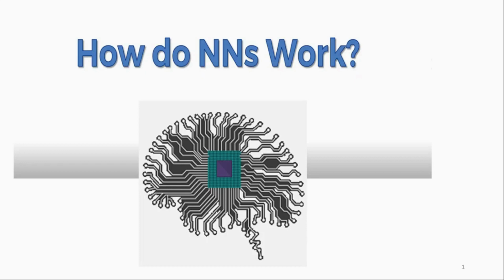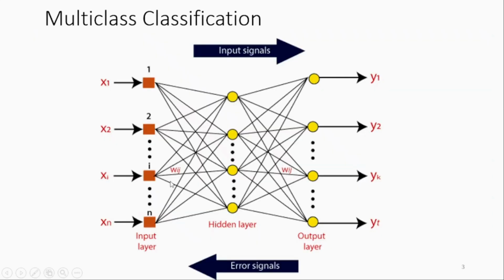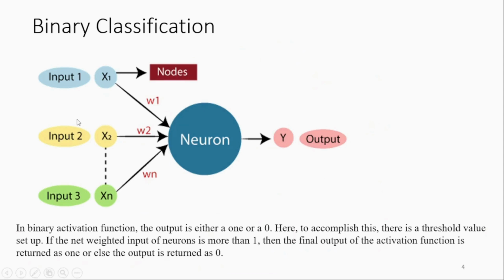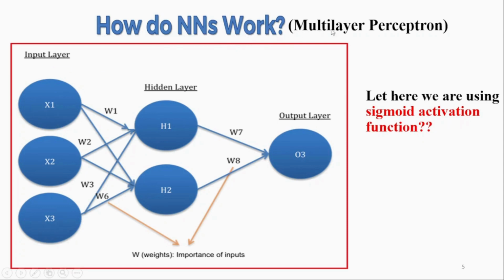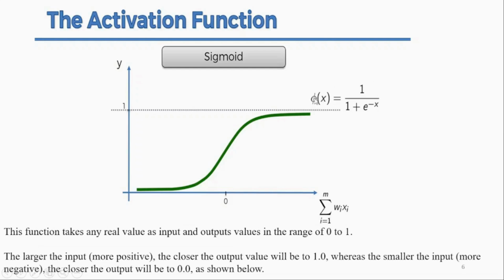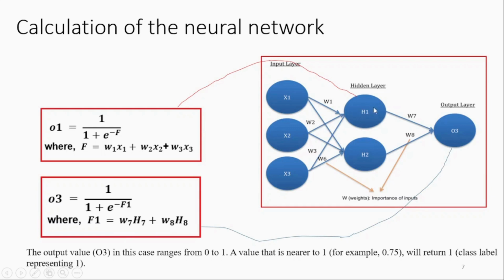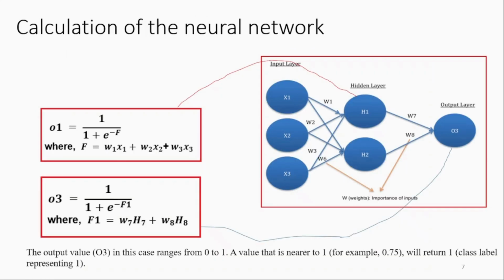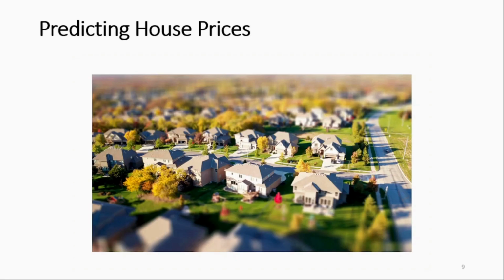How do Neural Networks works: Part-4 | Activation Function Calculation in Neural Network Node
How do Neural Networks works , Activation Function Calculation in Neural Network Node
In this Video (Part-4) we will show that how neural network works while calculating the different inputs in the Activation function. How the activation function uses inputs values and weights to trigger the the input will also be discussed in this video.

Artificial Intelligence
Practical Data Science
Machine Learning
Deep Learning